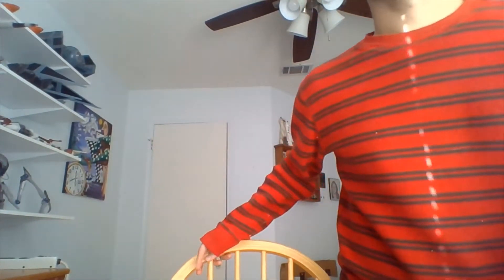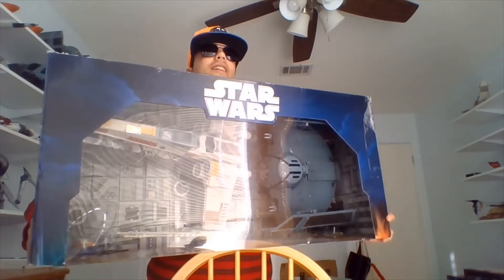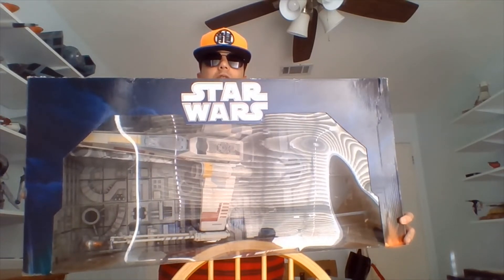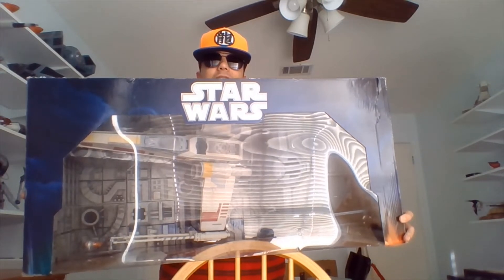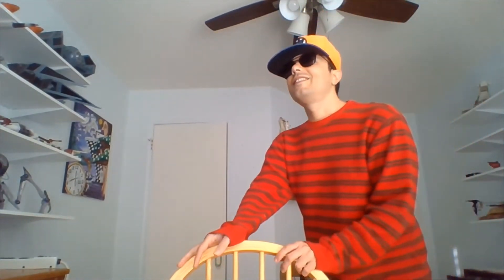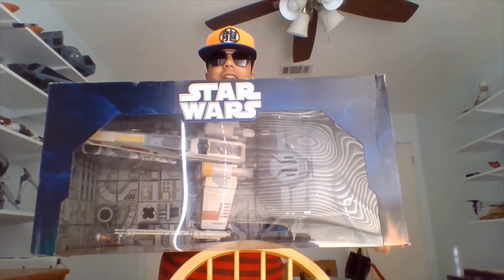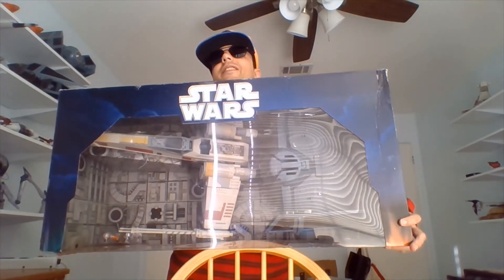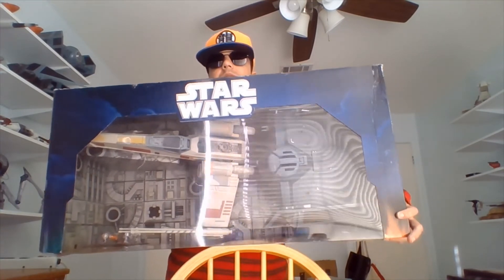Guy Born Blind Takes a Look at Hasbro Unopened Star Wars 3.75 Death Star Trench Run Battle Pack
Check out the Star Wars playlist at the beginning of the description for more. Probably should have posted this one before Christmas, but better late than never.